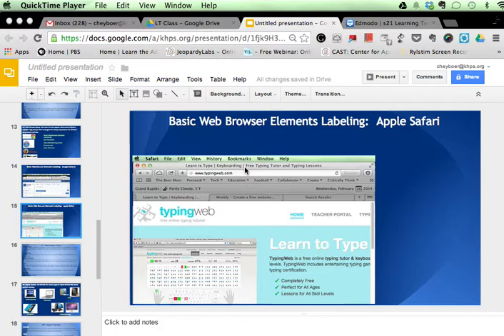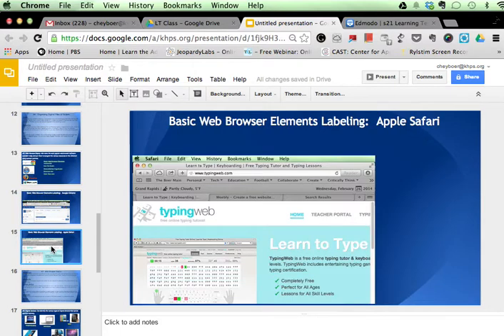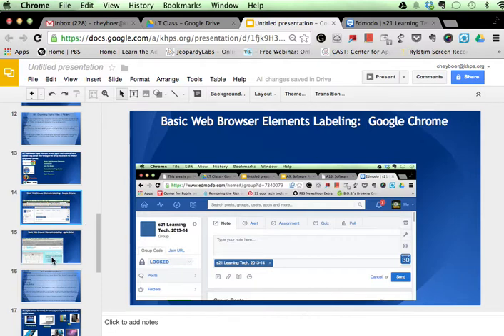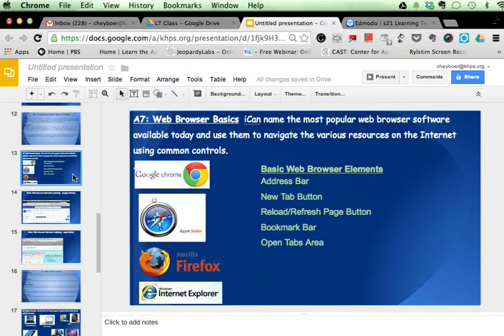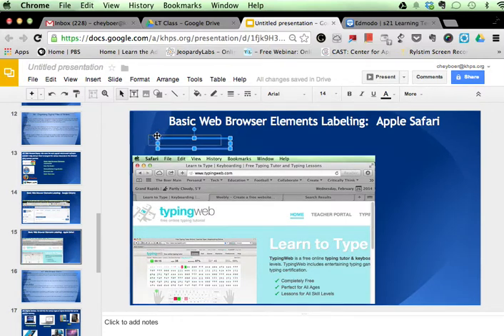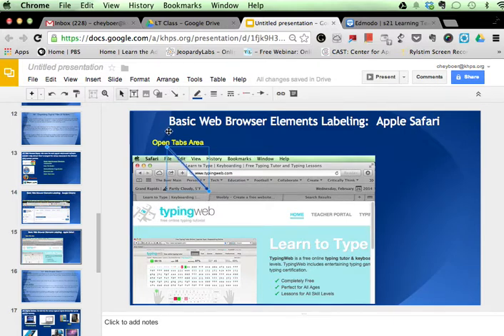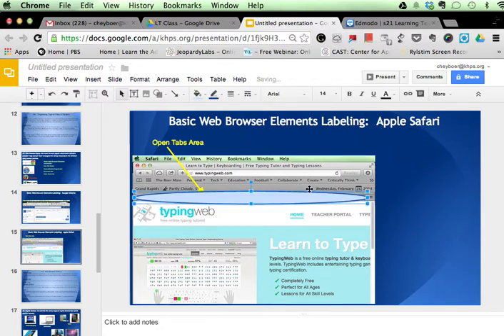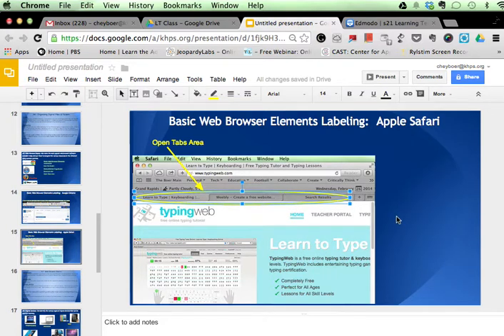A7 Browser Basics Labeling assignment